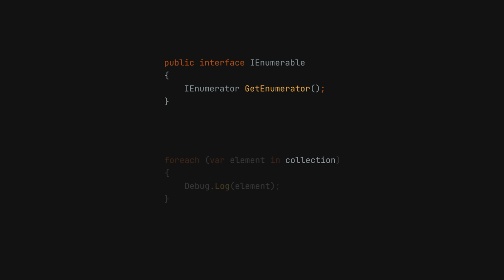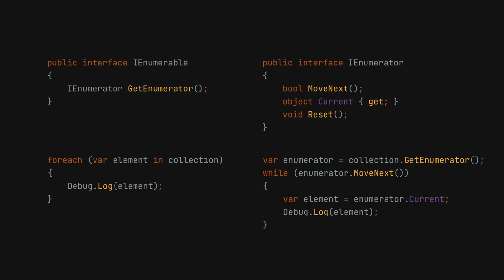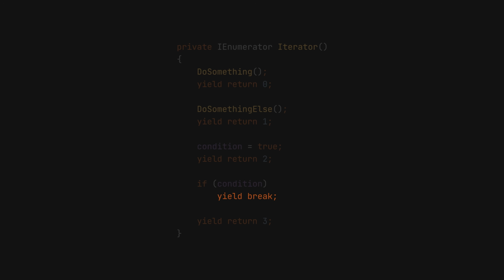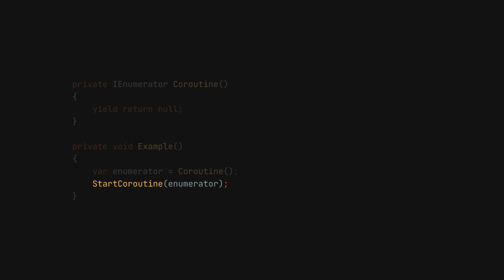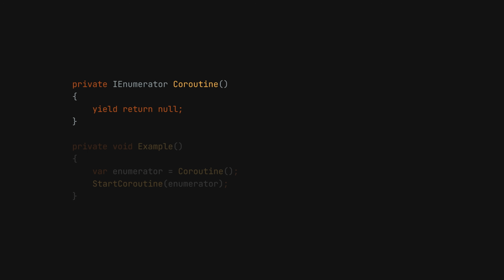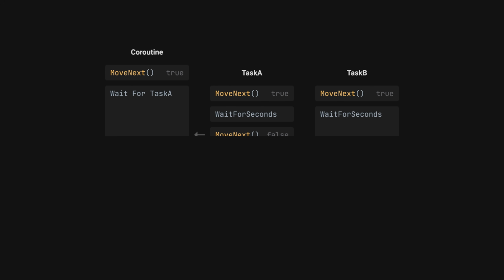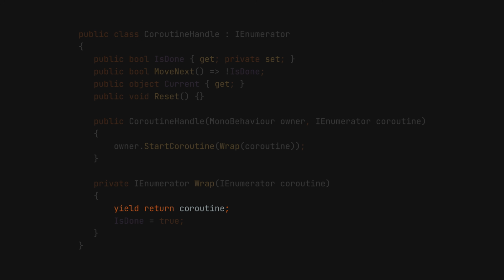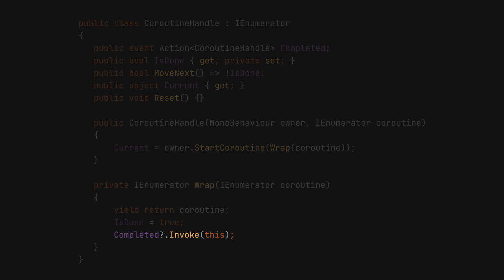Taming Coroutines - Unity Tips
In this video, I show an interesting idea of how to improve the way we start coroutines in Unity. This approach allows us to easily check whether or not our coroutine is still running or even dispatch an event once it's finished. Similarly to how AsyncOperations work.

Timestamps:
0:00 IEnumerator
1:58 Controlling a coroutine
2:53 Waiting for other coroutines